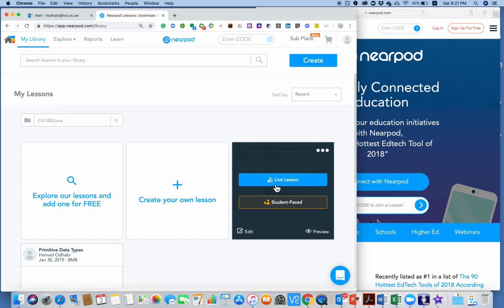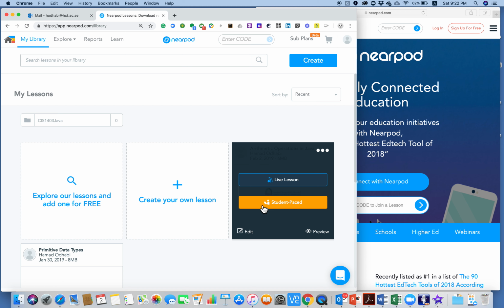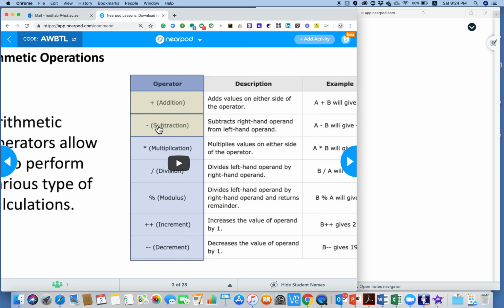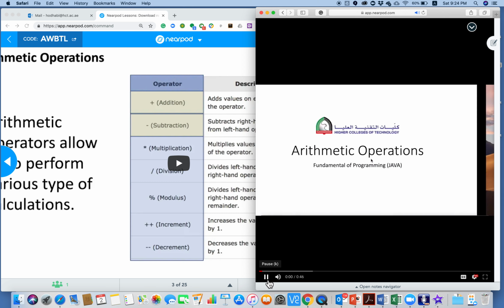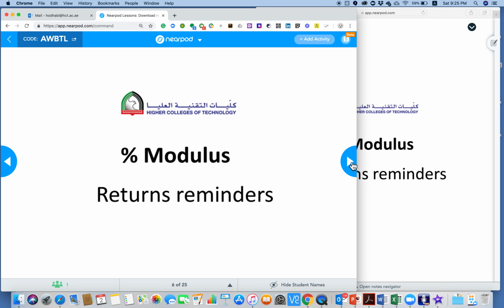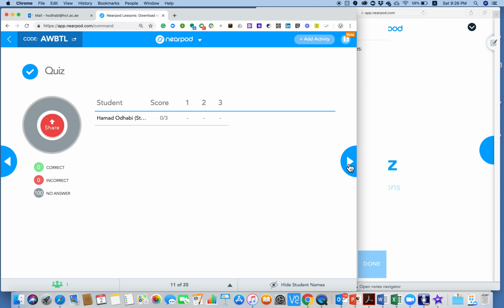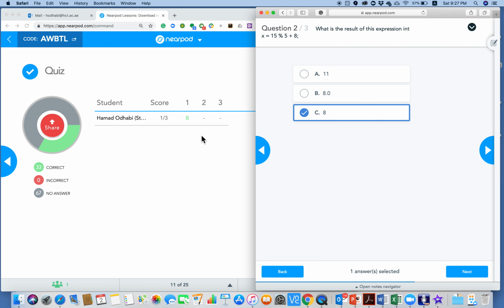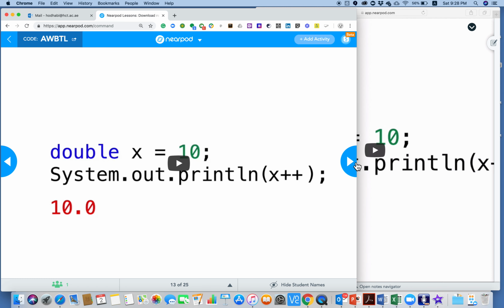Using NearPod Faculty and Student